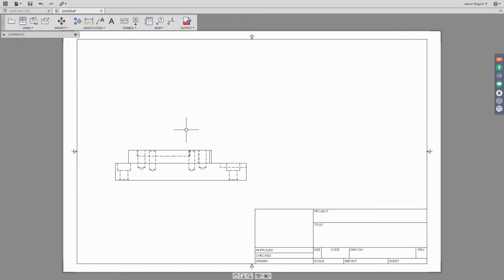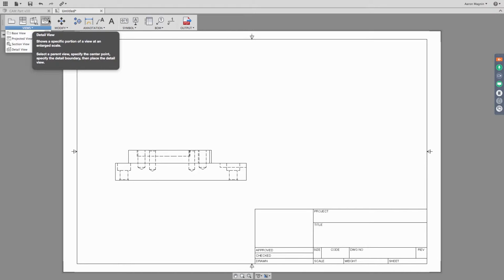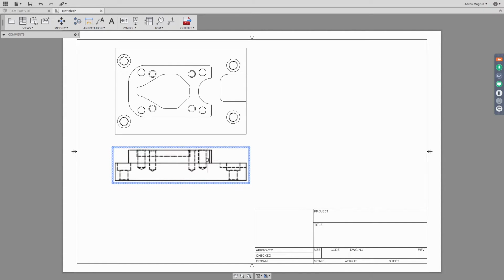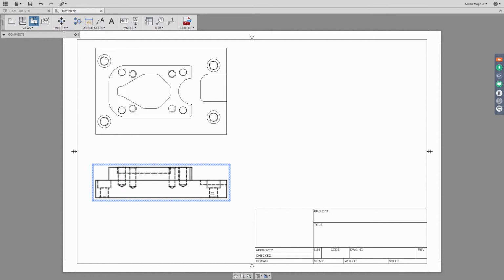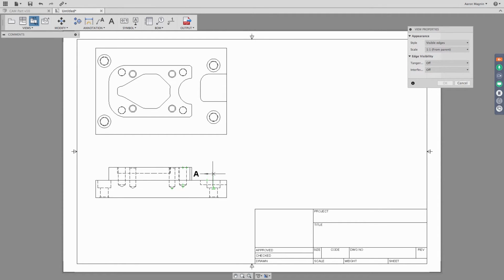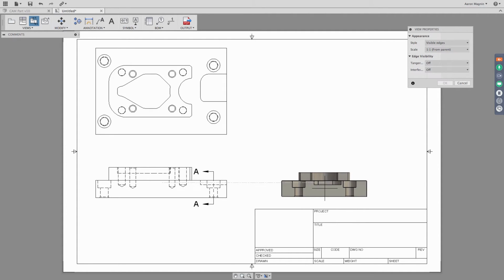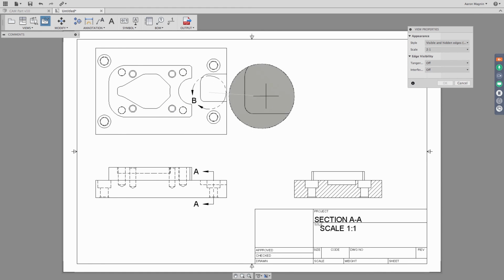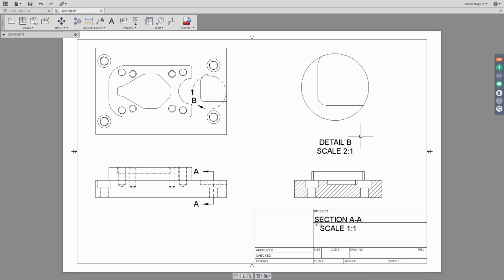FUSION 360 Drawing - Additional Views